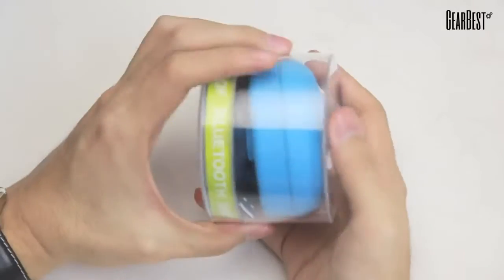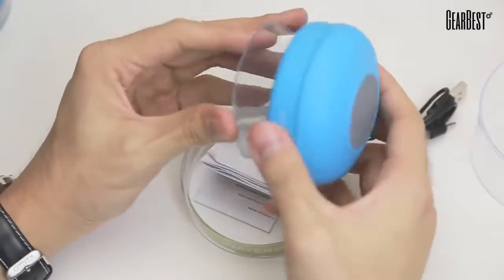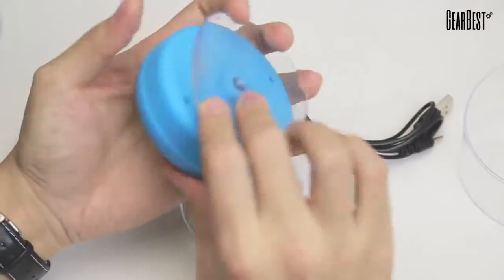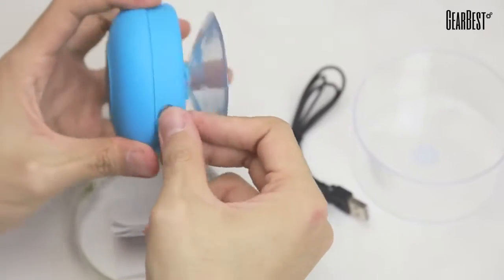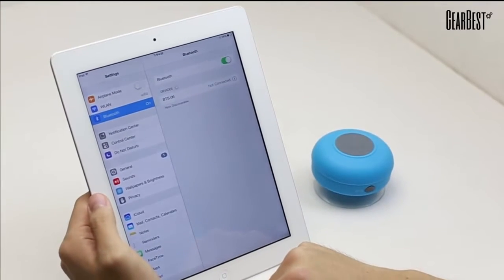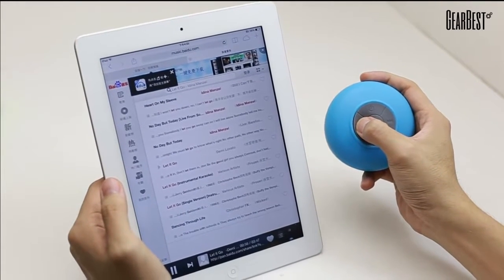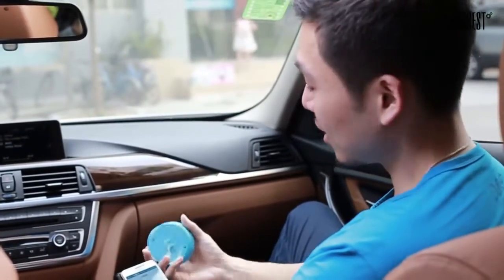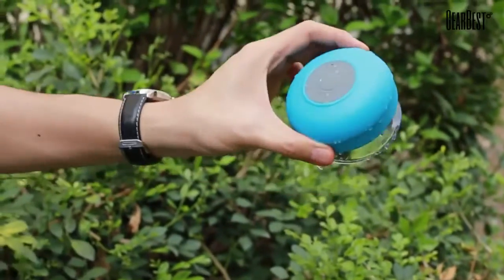Bluetooth Waterproof Shower Speaker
Bluetooth Waterproof Speaker
Listen to music while taking a shower!

This Bluetooth Device allows you to listen to music while sticking to the wall of your bathroom. Get a fresh relaxing shower and play your favourite music while in the shower! No need to bring your phone into the bathroom! Just connect to bluetooth!